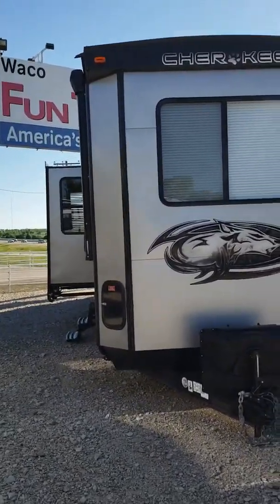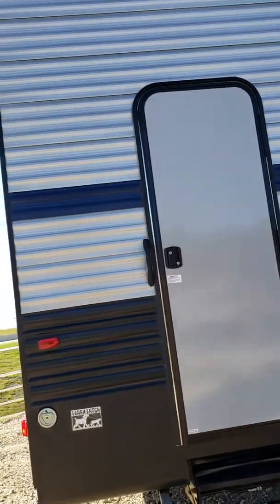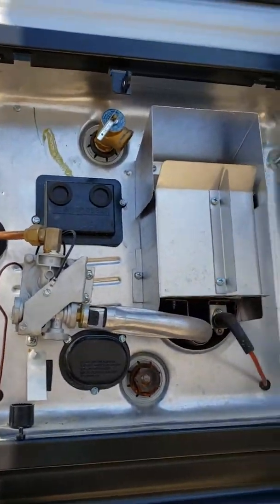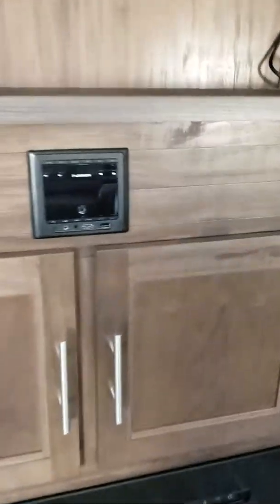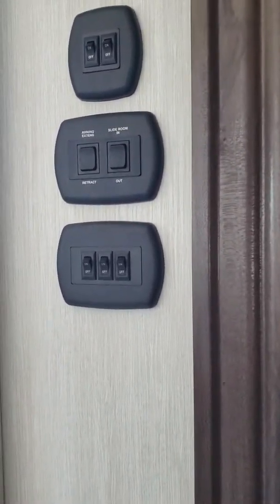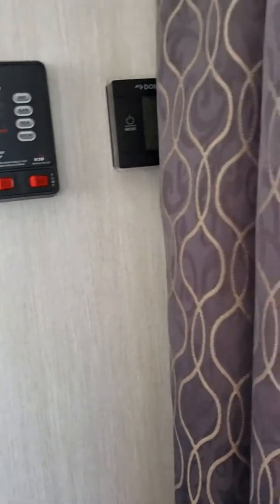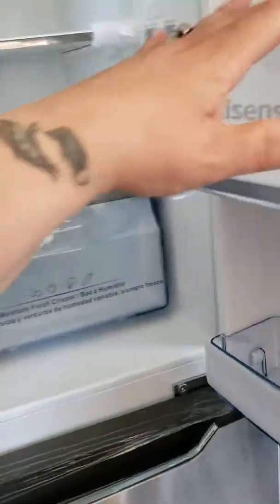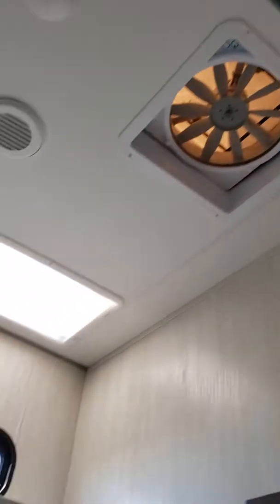2019 Forest River Cherokee 39SR destination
39SR